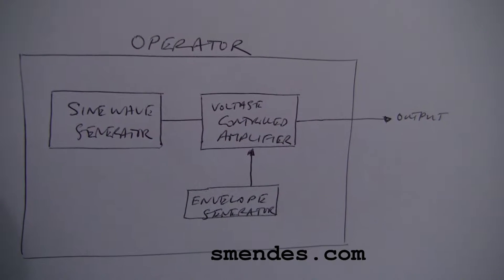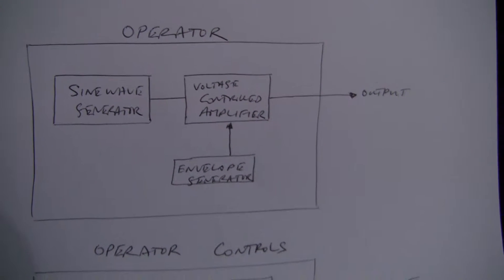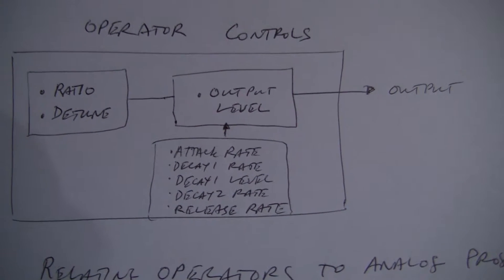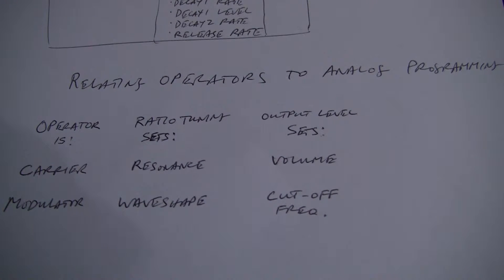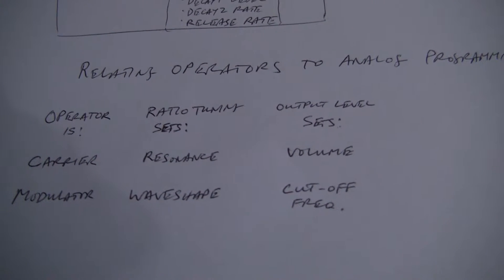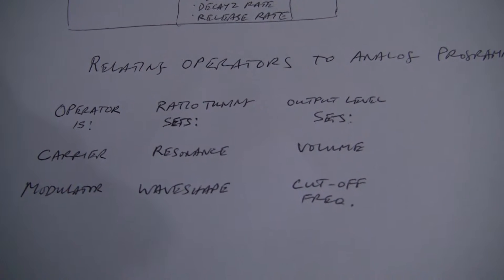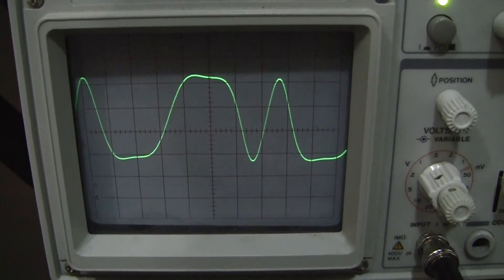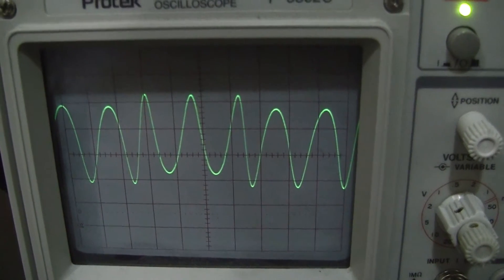Yamaha DX27 programming - part2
Yamaha DX27 programming - waveforms from simple tuning  ratios